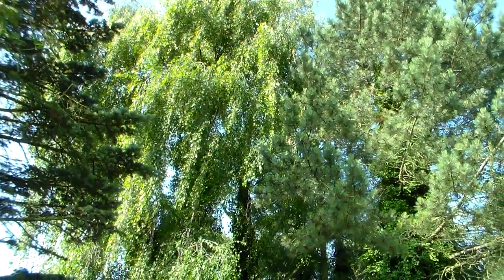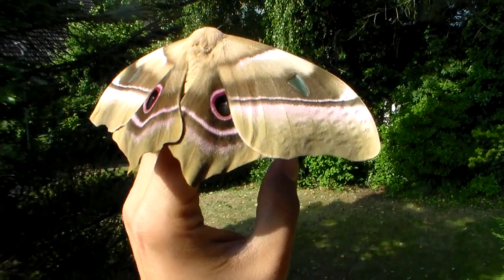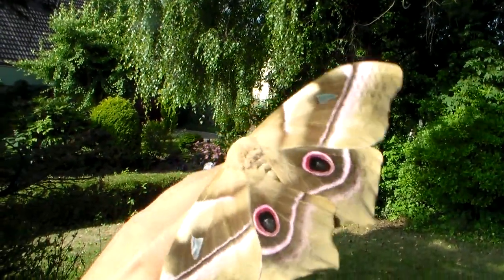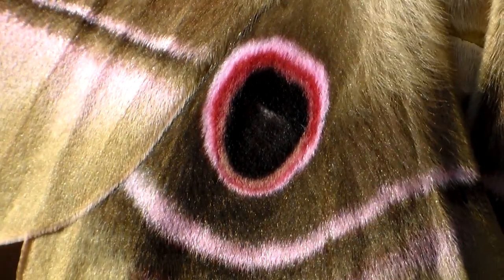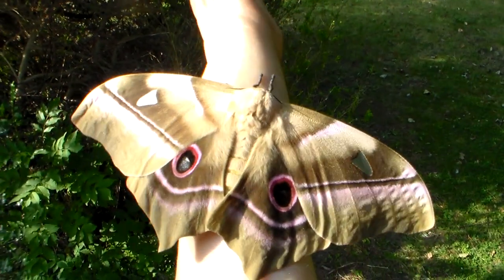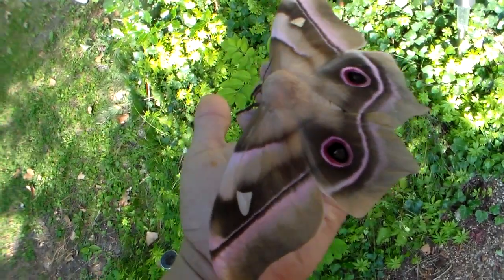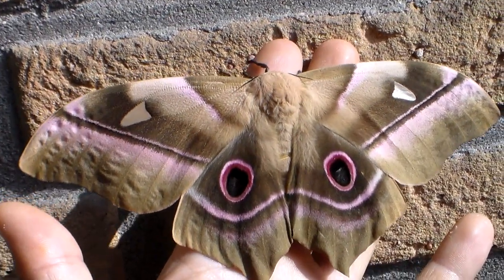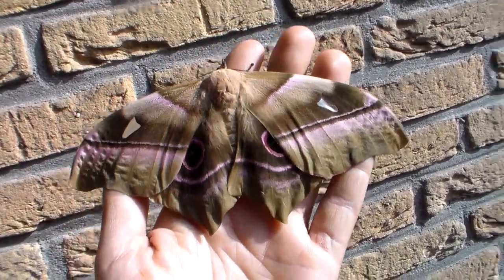MOTHZILLA! Pseudimbrasia deyrollei female